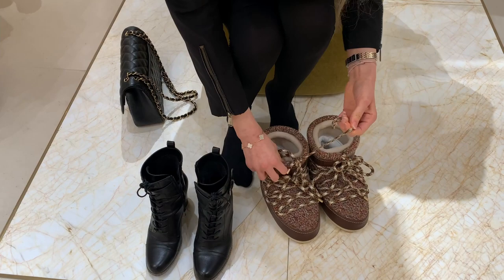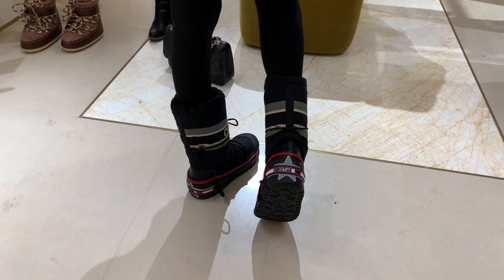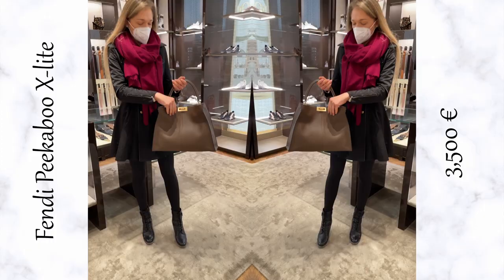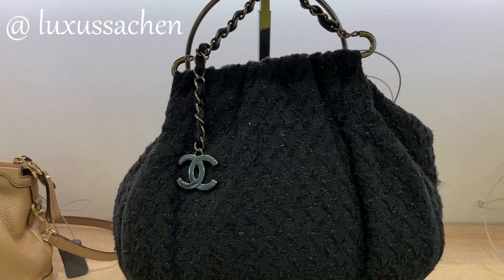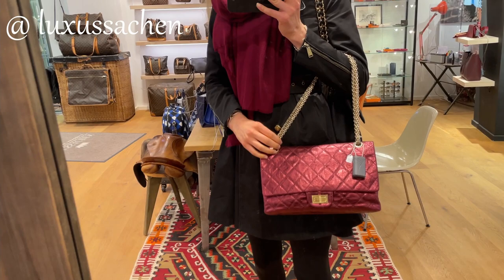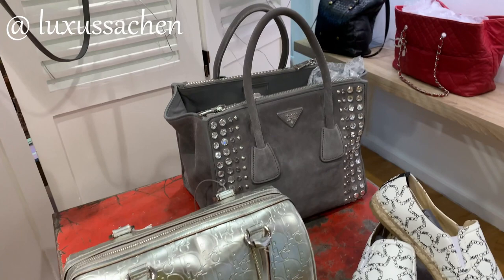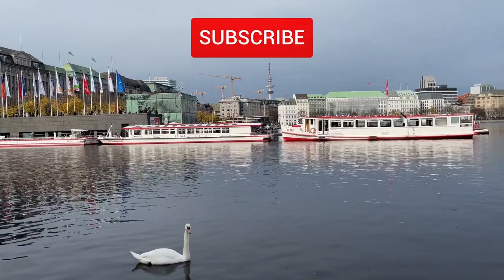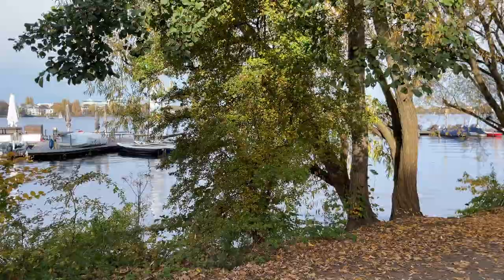LUXURY SHOPPING VLOG - Saint Laurent, Chloé, Dior & preloved luxury @Luxussachen | Lesley Adina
↓ OPEN THIS FOR MORE INFO ↓

Hi everyone 🌸 It‘s been a while since I filmed a shopping vlog, so here we are. Join me for some YSL and Chloé eyecandy, trying on designer winter boots, and some footage from a local preloved boutique.

Please note: The prices I included throughout the video are the prices as of October 2021. The YSL sales associate told me that as of November, the prices on select bag styles would go up. In particular the Puffer bag in both tweed and leather seems to have gone up in price several hundred euros. So please double-check the prices in case you are interested in a particular bag. These prices are just for your reference and might be outdated at the time you are watching ;)

Time stamps:
0:00 Intro
0:27 Saint Laurent
4:24 Chloé
6:03 Dior & Fendi
6:59 Luxussachen preloved boutique
8:40 Hamburg appreciation footage ;)

Dance - Lvly
Things I Love - Lvly
Shot Away - Siine